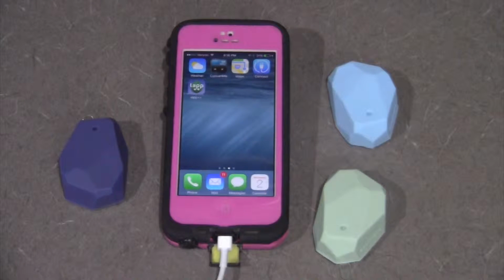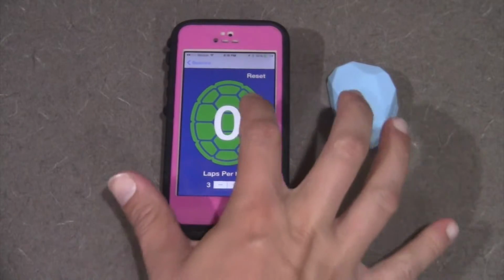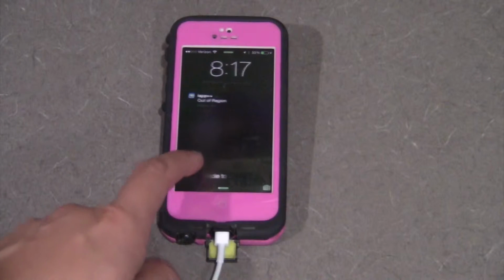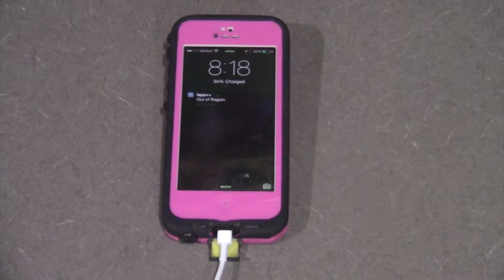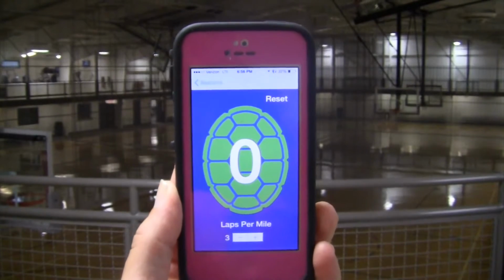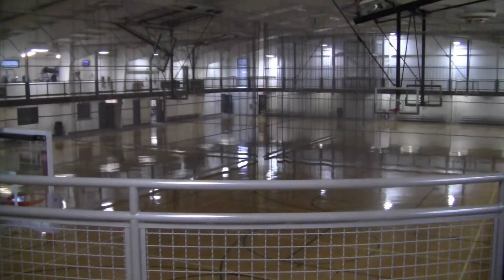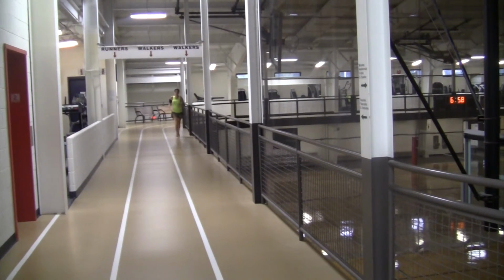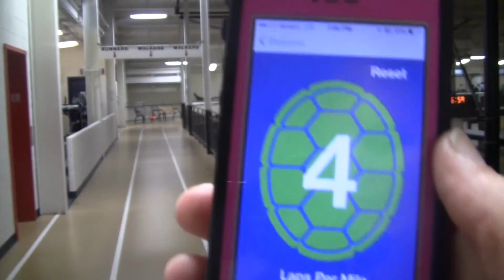lapp++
A demonstration of the lapp++ counter.